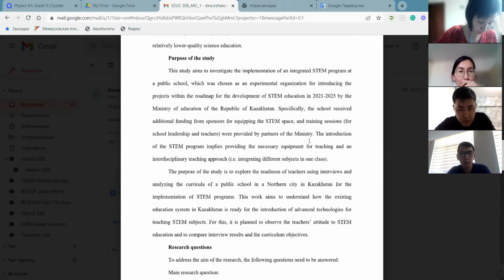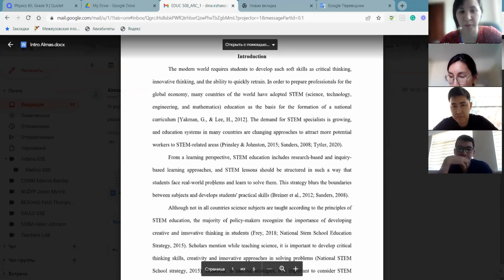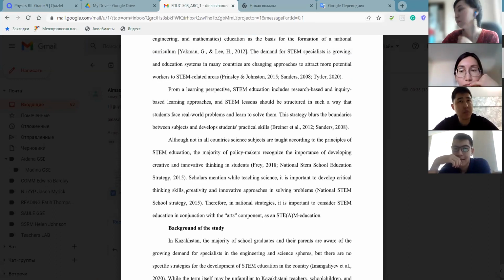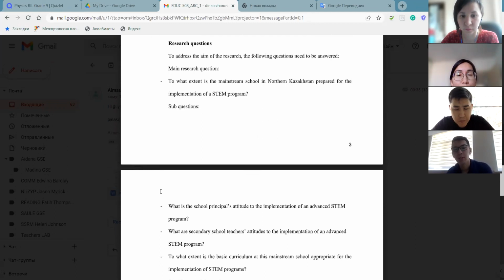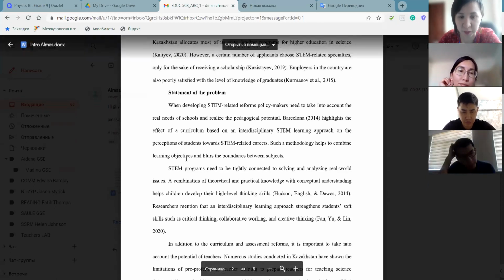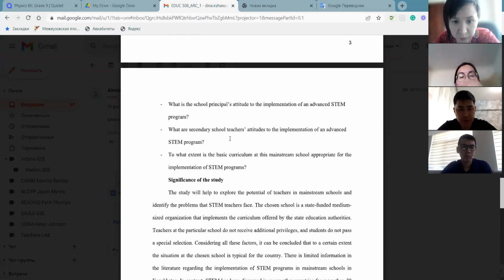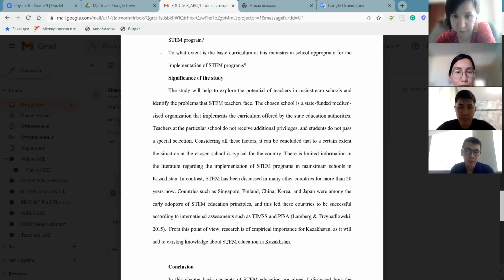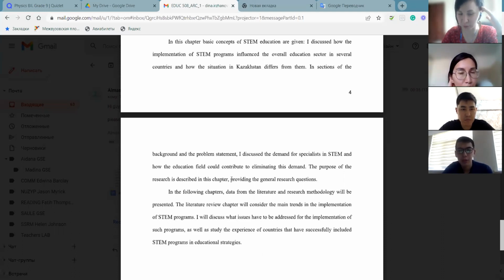EDUC 508_AWC4